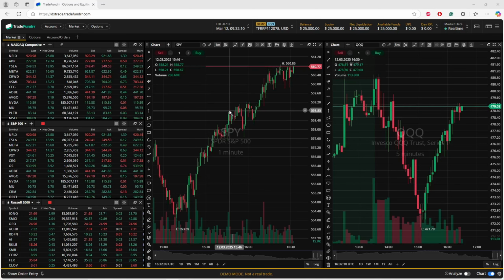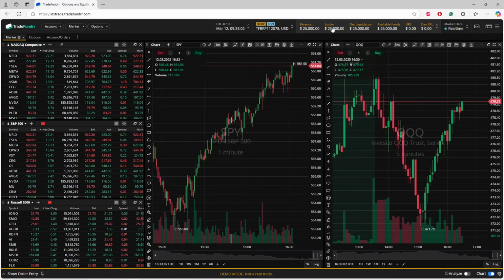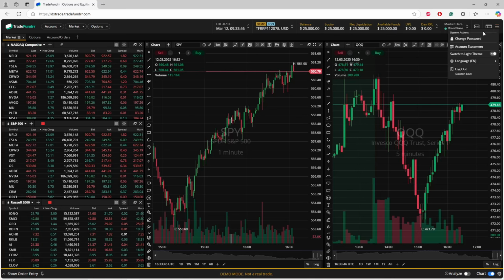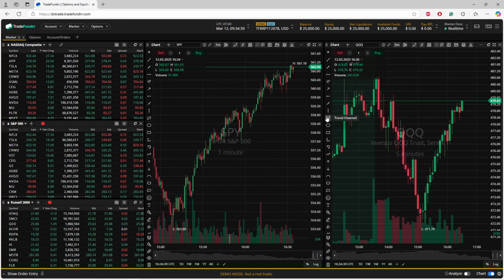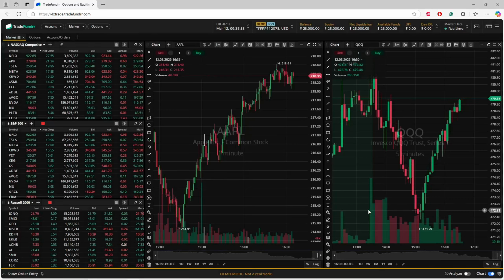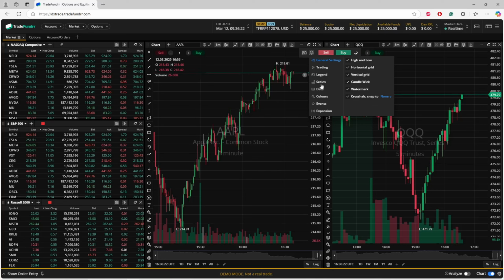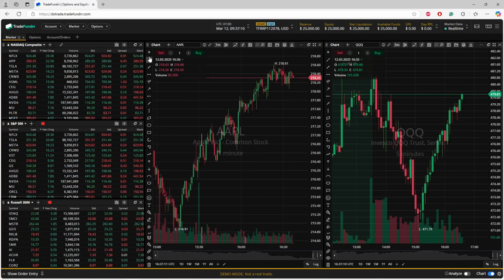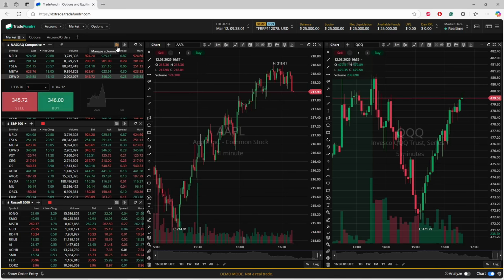Dx Web Platform Overview - Market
This is part 1 of a 3 video series showing Options users how to use the Dx Web Platform. This video focuses specifically on the market tab.